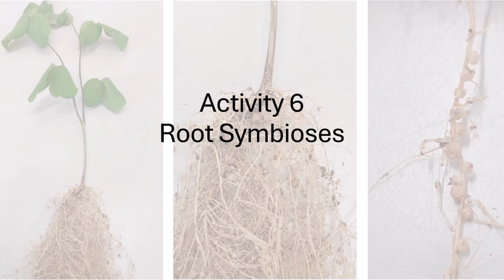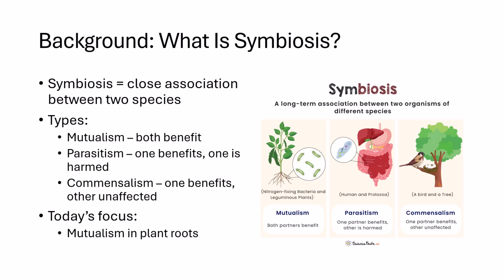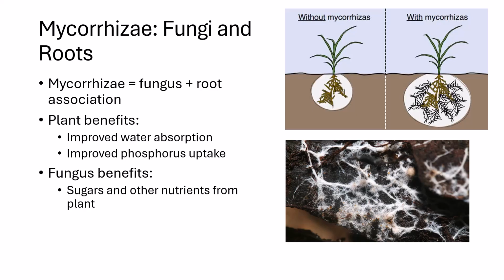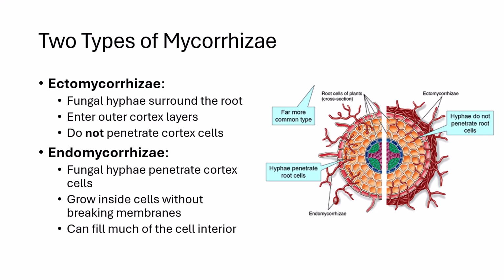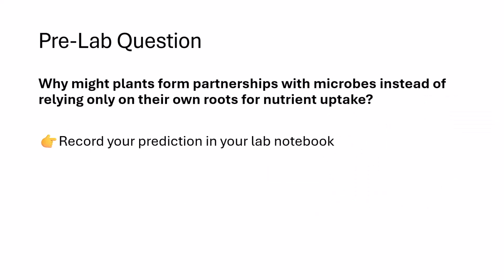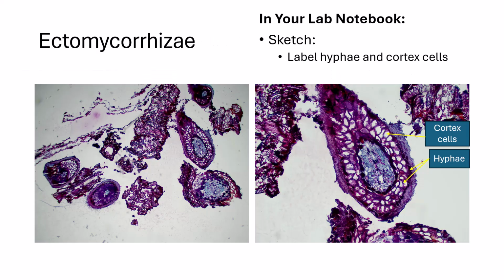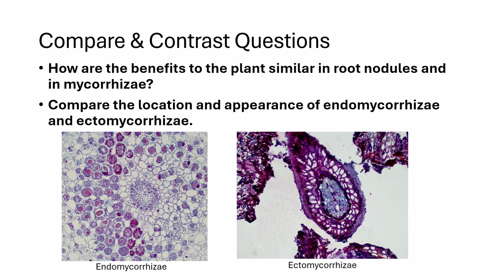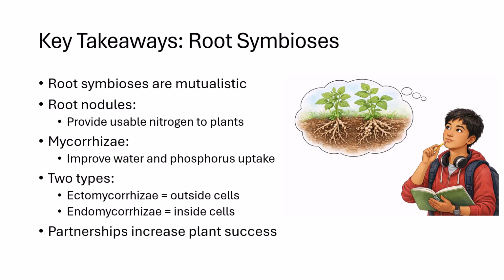Plants Are Smarter Than You Think: The Science of Root Symbiosis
Learn how root symbioses, specifically rhizobium and mycorrhizae, function to boost plant nutrient and water uptake.

This video examines the mutualistic relationships between plants and microorganisms that exist just beneath the soil surface. We detail how plants form root nodules with nitrogen-fixing bacteria and explore the complex structures of ectomycorrhizae and endomycorrhizae. By analyzing these partnerships, you will understand how plants gain essential resources to thrive in diverse environments.

Understanding these microscopic associations is vital for anyone interested in plant biology and soil health. We use slide imagery to illustrate where these microbes reside and how they facilitate the exchange of nutrients. This breakdown provides the framework needed to connect internal root structure to broader ecological function.

0:00 The Hidden World of Plant Root Symbiosis
0:56 Nitrogen Fixation and Root Nodules
1:41 Exploring the Mycorrhizal Network
4:25 Analyzing Root Symbiosis Patterns